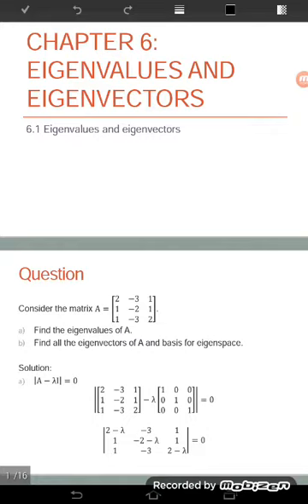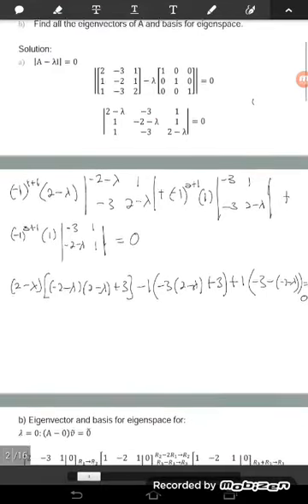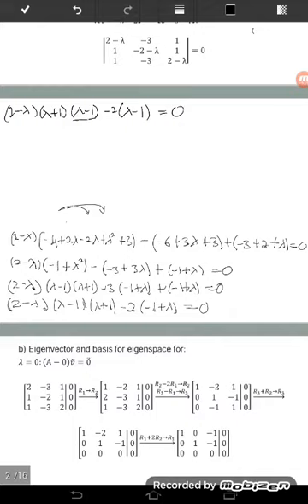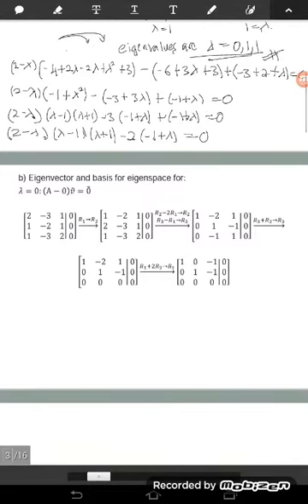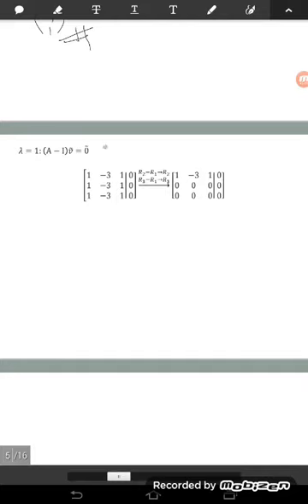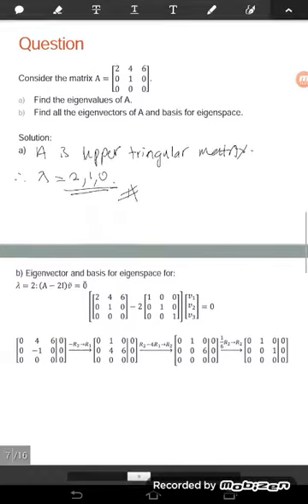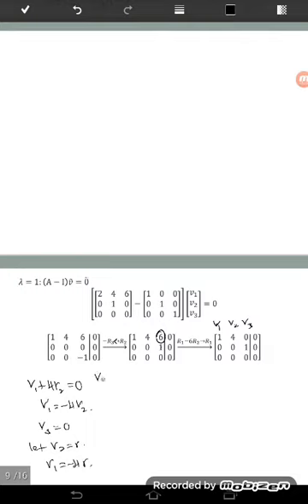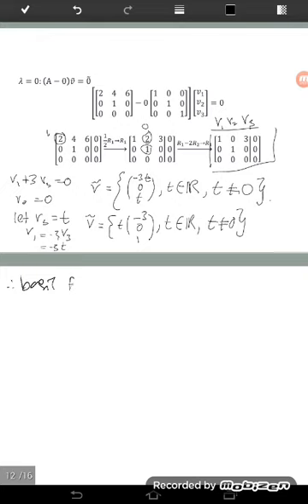Exercises for eigenvalues and eigenvectors